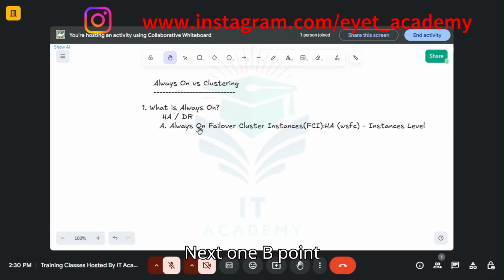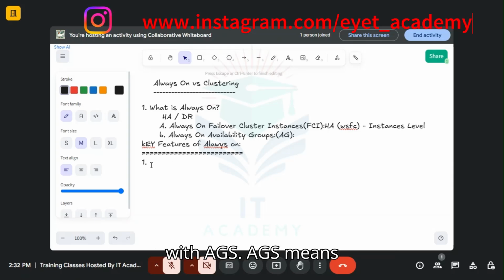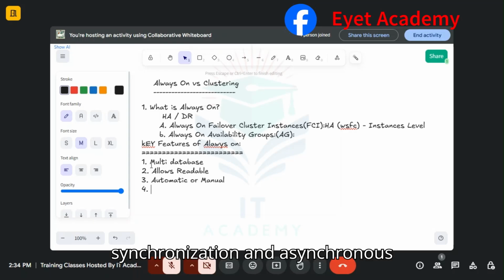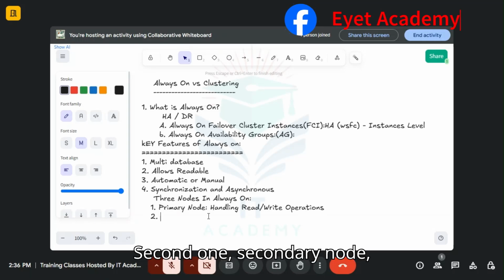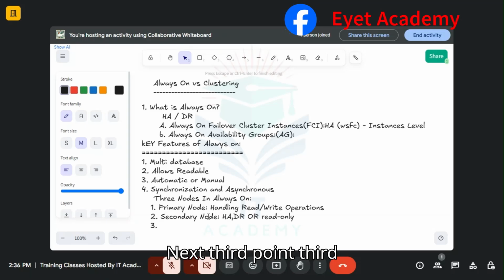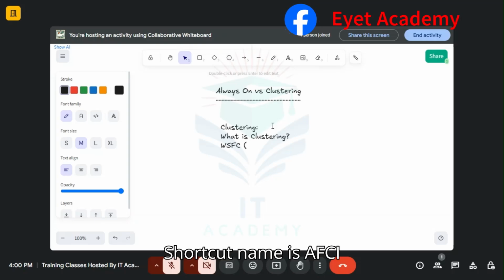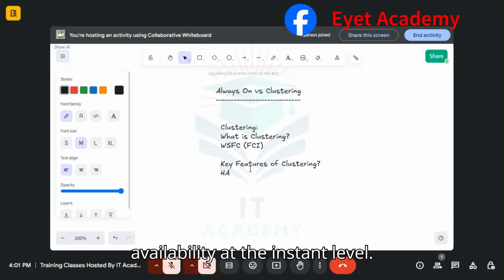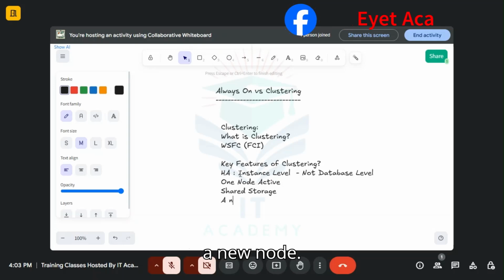Always On vs Clustering | Always On Availability Groups | Nodes